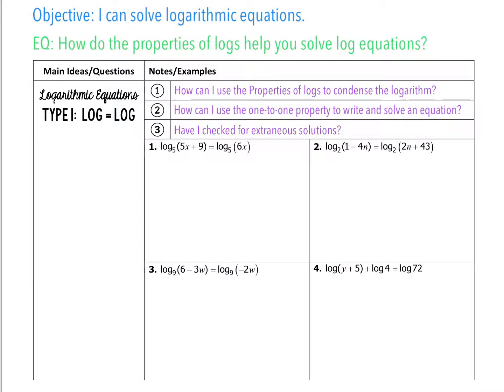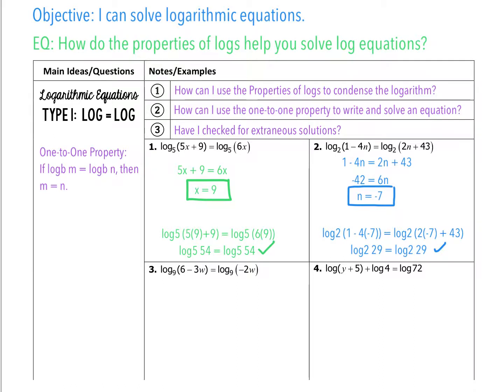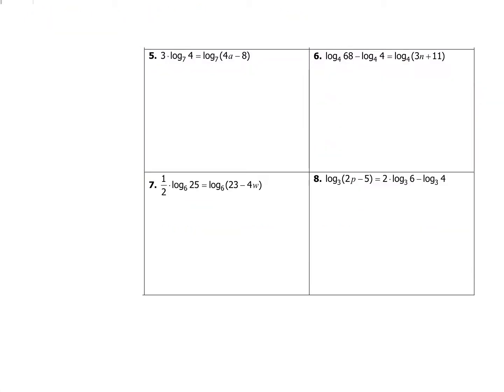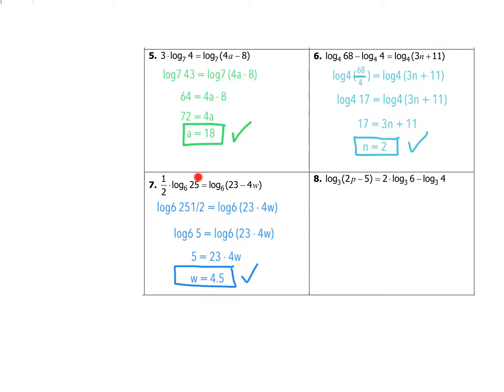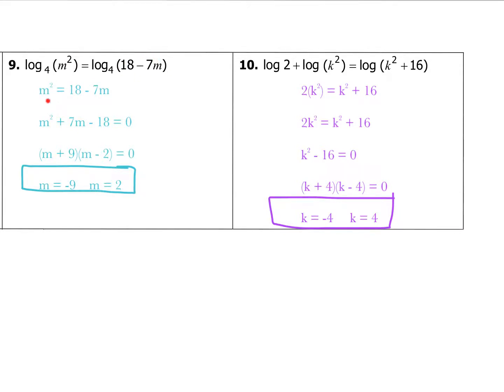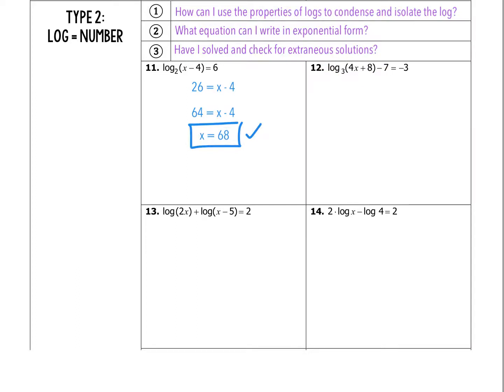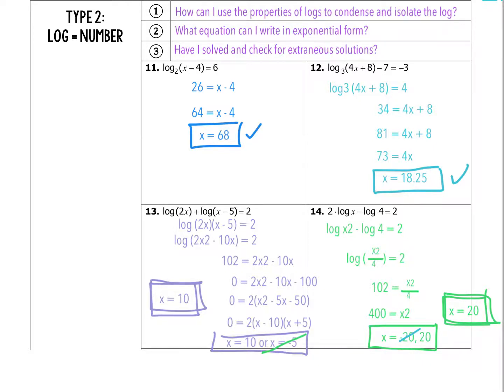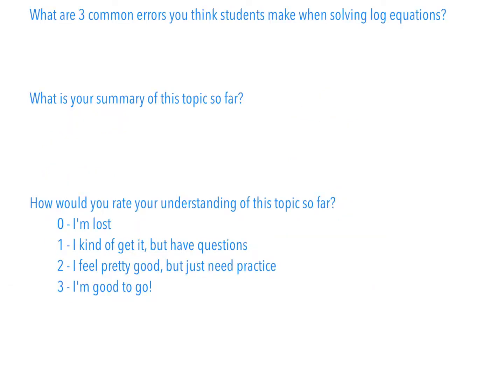Solving Log Equations